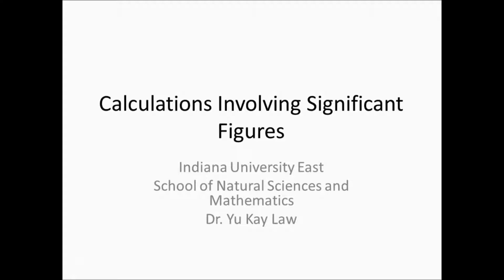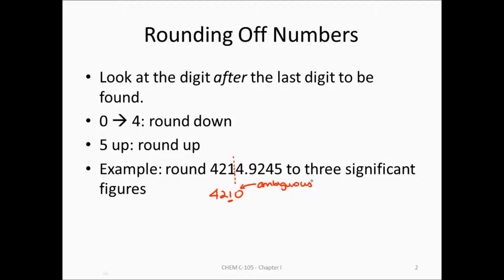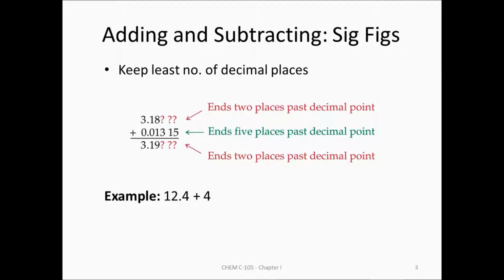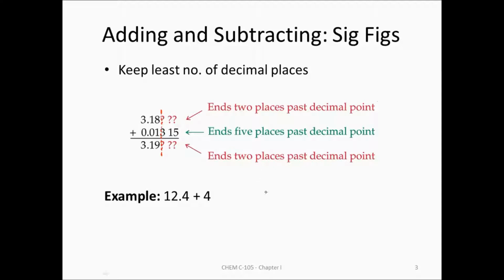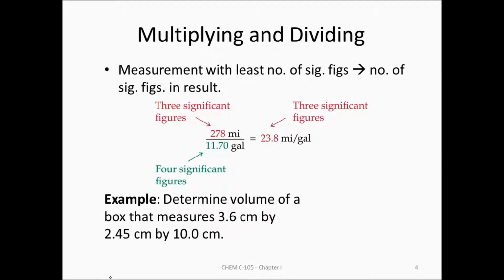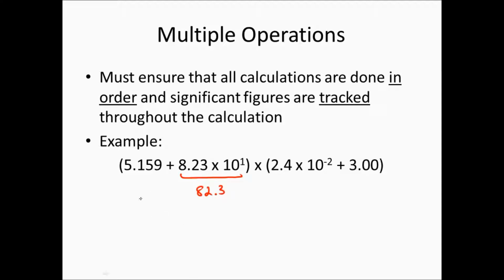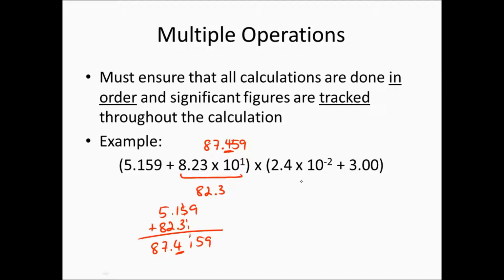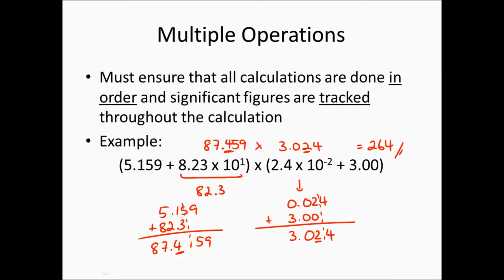Calculations Involving Significant Figures